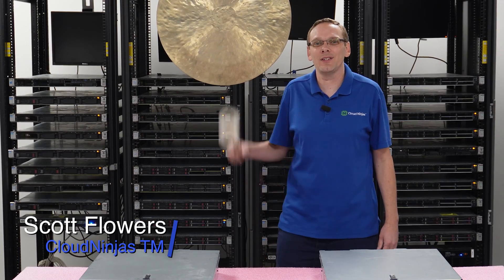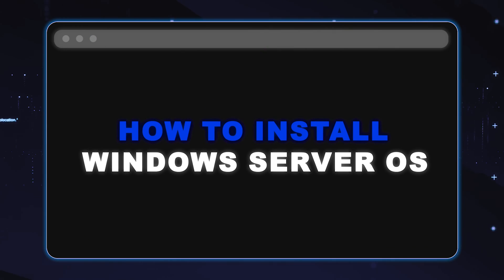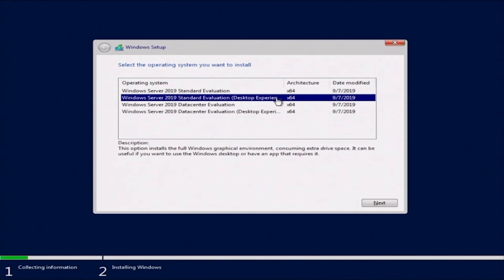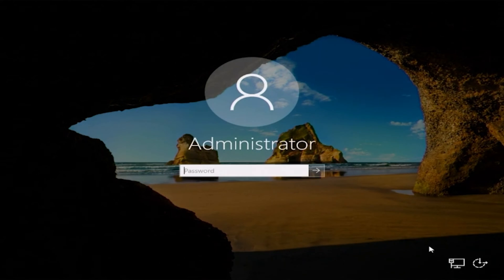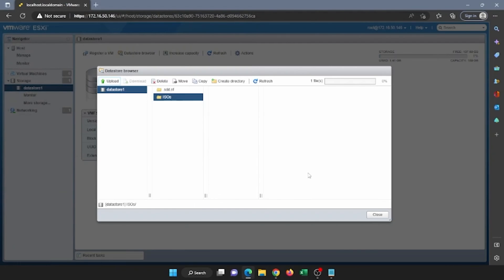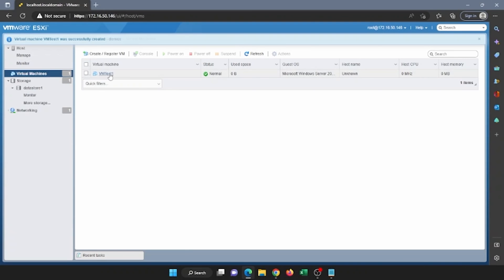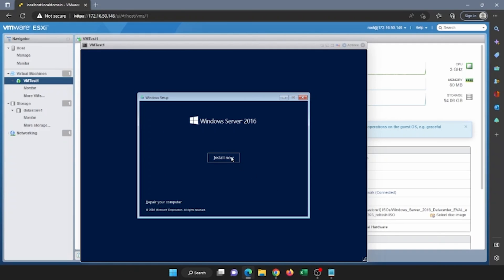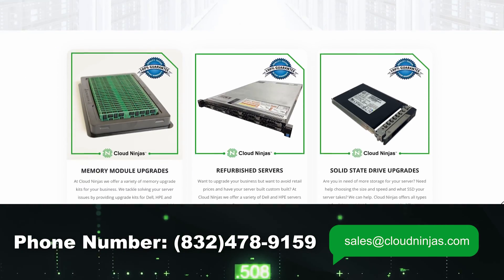Dell PowerEdge R740 Windows Server Operating System Overview | Windows Server 2019 Installation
Dell PowerEdge R740 - This video will focus on Windows Server Operating Systems for your PowerEdge R740 server. In this video we will talk about Windows Server operating systems options and show you step by step instructions on how to install Windows Server 2019 on your Dell R740 server.  This video series includes:

In this video, we will show you how to install Windows Server 2019 on your Dell PowerEdge R740 server. The installation will require the use of a flash drive and a Windows Server ISO file. For the installation you will not need an active Internet connection. To start the installation, put the flash drive containing the ISO file into your R740 and boot up the system. During POST, press F11 to go to Boot Manager. In the boot manager you can select the ISO file and begin the installation. We will show the rest of the steps in the video.

Do you want to buy a refurbished Dell PowerEdge R740 server?  You can custom configure your own server.  We have 8 Bay LFF, 8 Bay SFF, and 16 Bay SFF options in stock.